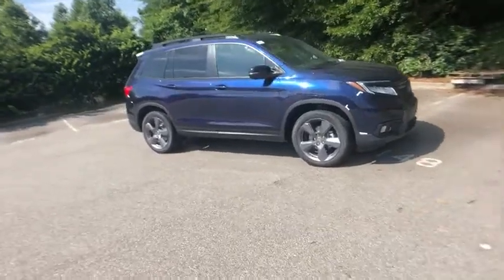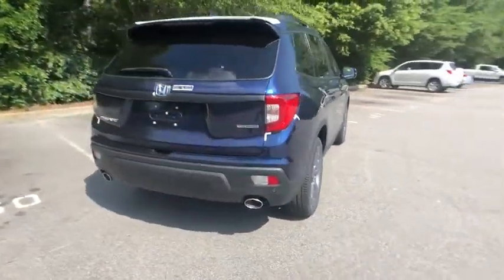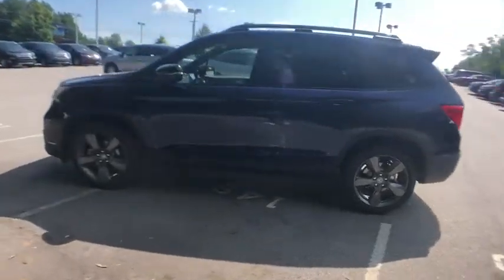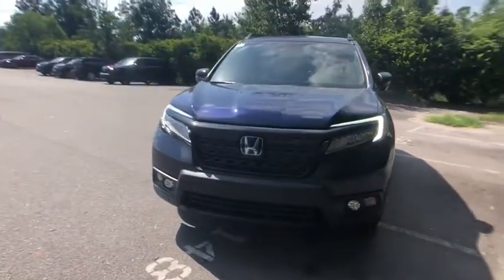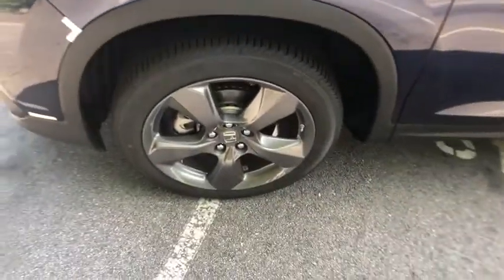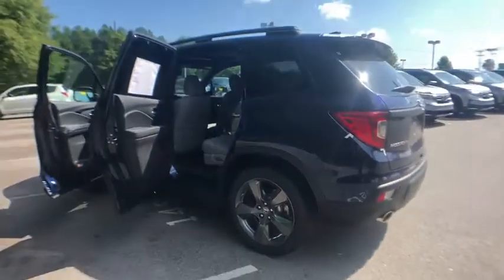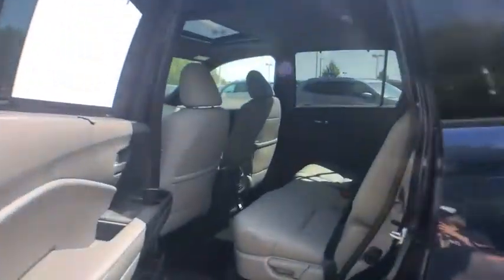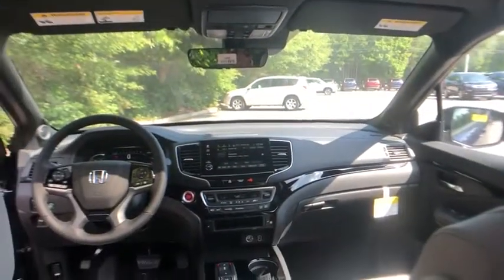2019 Honda Passport Columbia, Lexington, Irmo, West Columbia, Aiken, SC 4391402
Obsidian Blue Pearl New 2019 Honda Passport available in Columbia, South Carolina at Honda of Columbia. Servicing the Lexington, Irmo, West Columbia, Aiken, SC area.

2019 Honda Passport Touring 20/25 City/Highway MPG